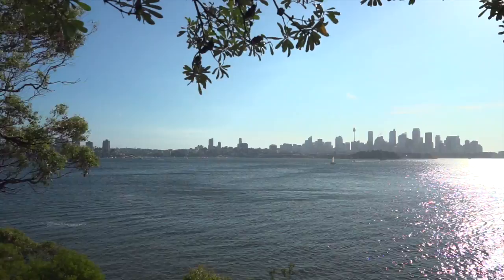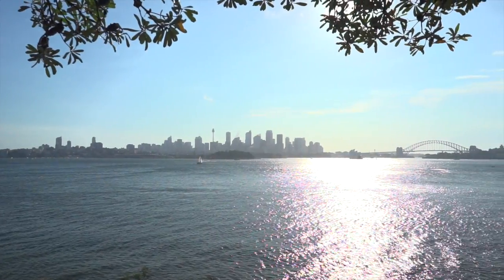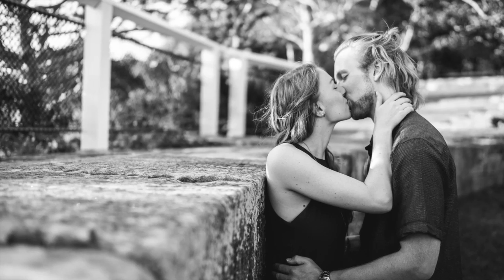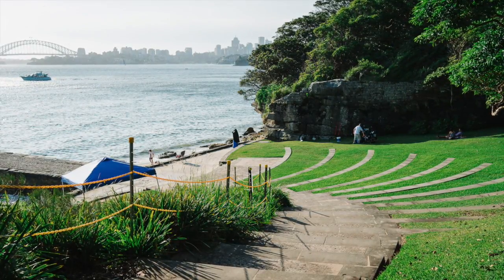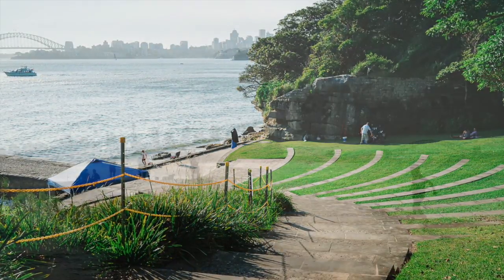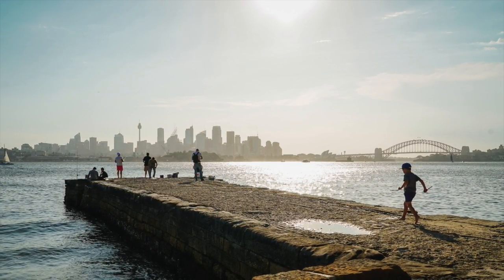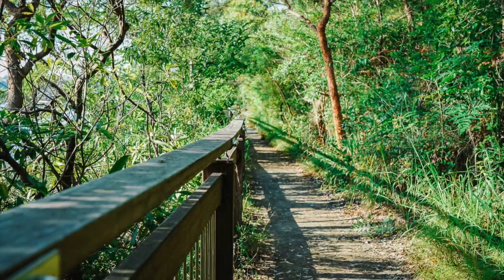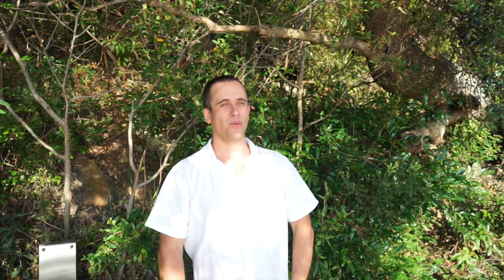Sydney Wedding & Family Photography Locations | Bradley's Head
Scouting the best photography locations in Sydney for your wedding, engagement, or family photography session.
for info on pricing and packages.